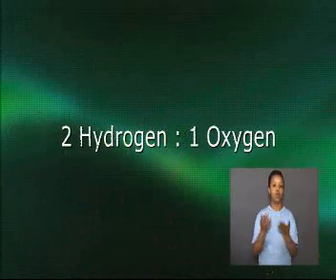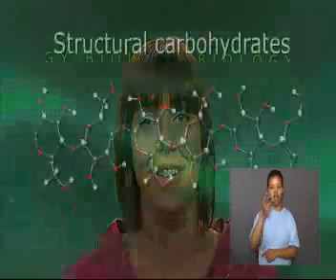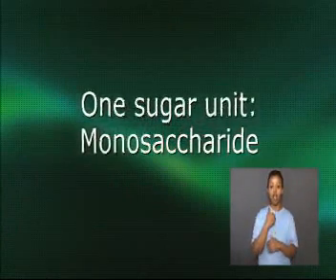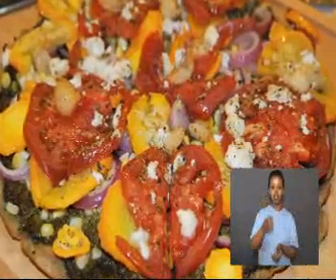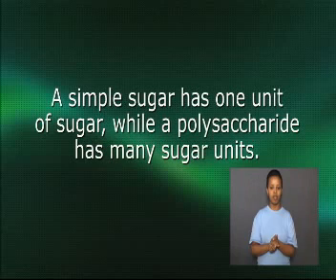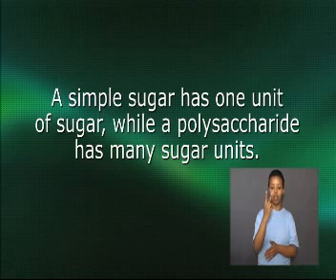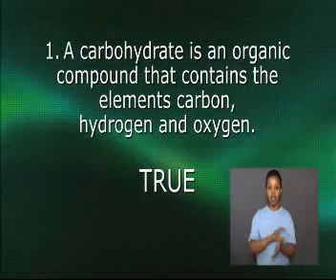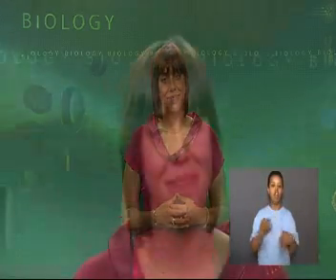Ethiopia | GD 11 biology -Unit 2-Lesson 9| organic molecules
Ethiopia | GD 11 biology -Unit 2-Lesson 9| organic molecules This is the official YouTube channel for Ethiopian educational Television